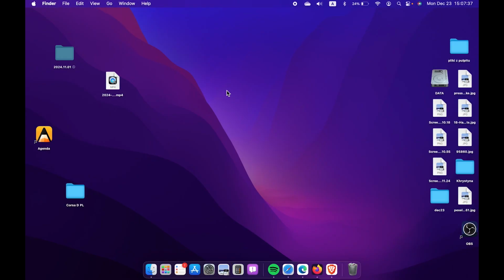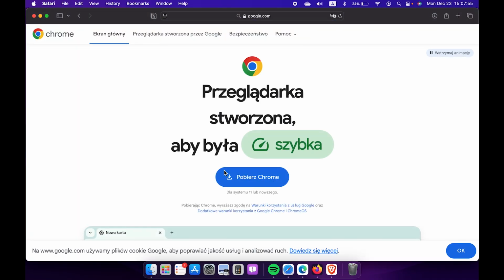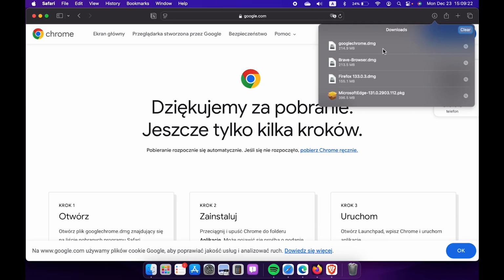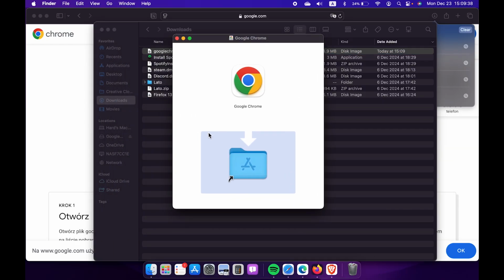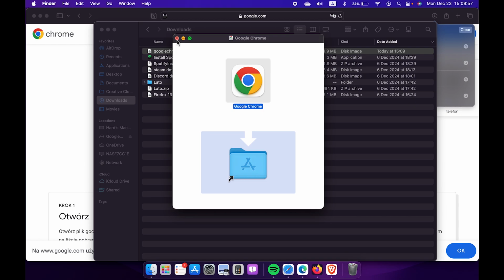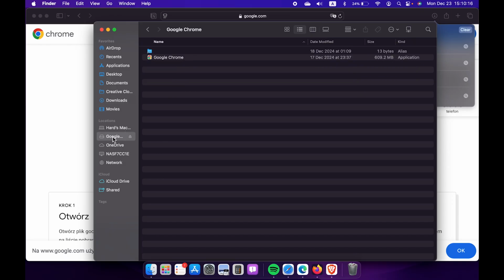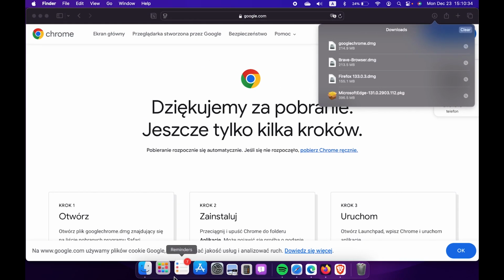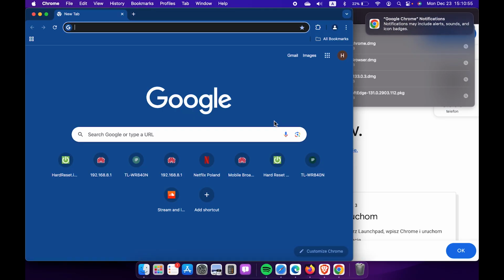How to Install the Google Chrome Browser App in APPLE Mac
Learn how to download and install the Google Chrome browser on your Apple Mac with this step-by-step tutorial. Discover how to set it up, sync your Google account, and optimize it for fast and seamless browsing. Perfect for Mac users looking for a reliable, feature-rich browser.

How to download the Chrome browsing app on an APPLE Mac? How to get the Google Chrome app on APPLE Mac? How to install another browser app on an APPLE Mac?